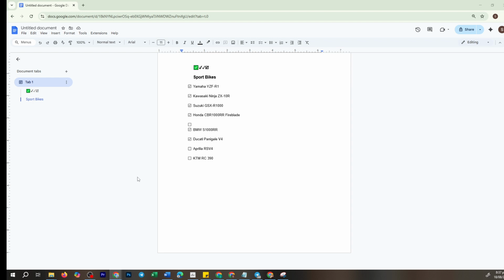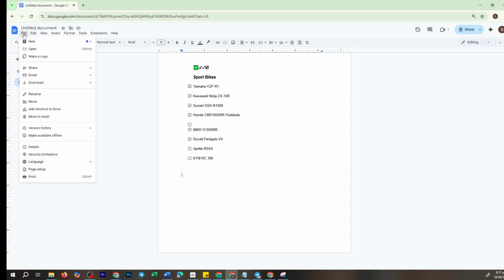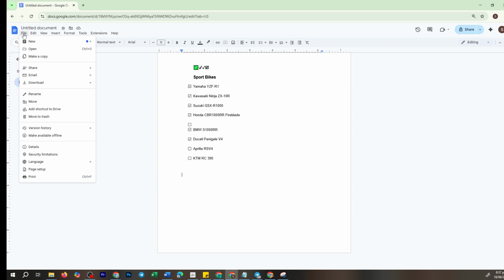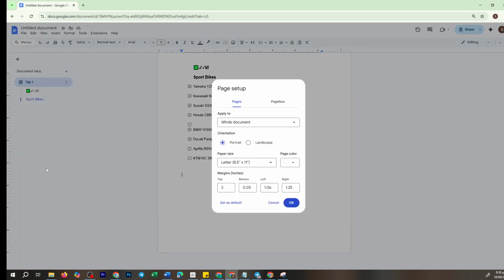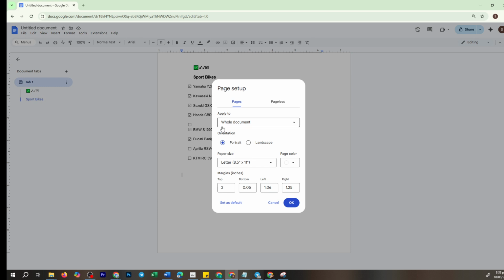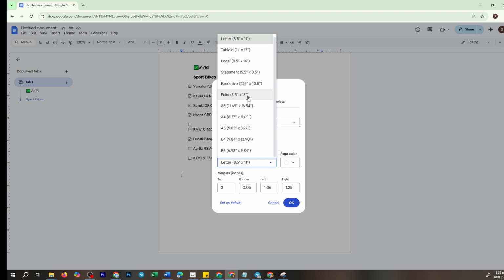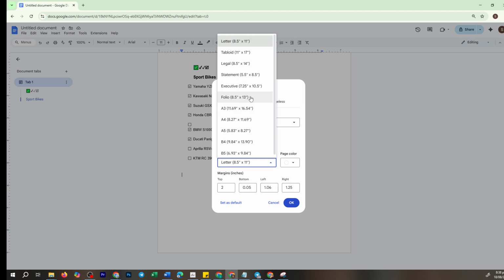How To Change Google Docs Paper Size [2026 Guide]